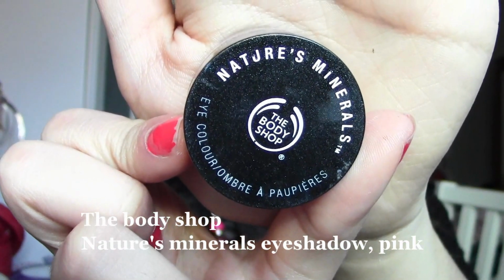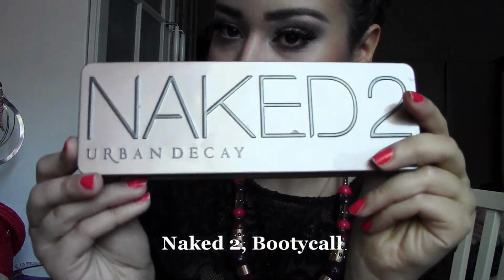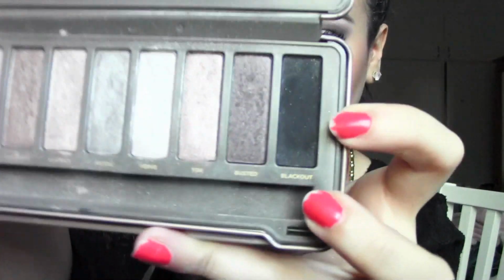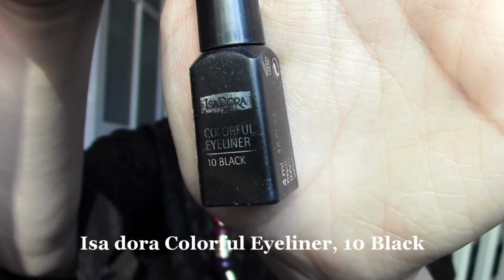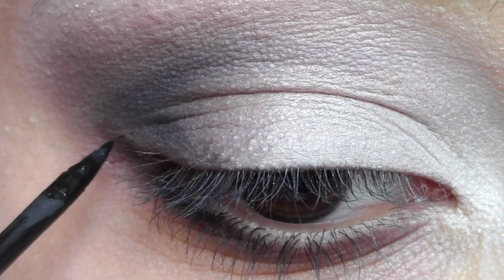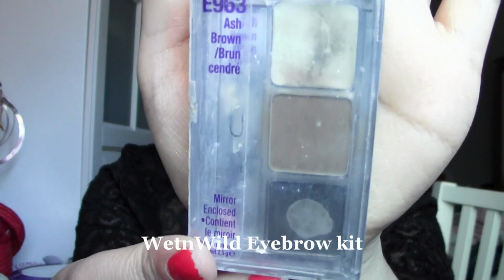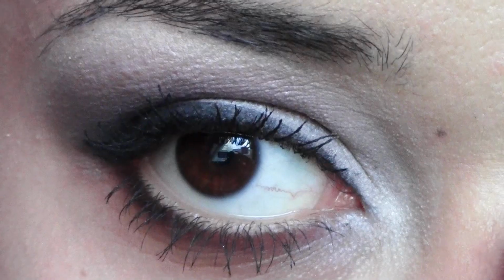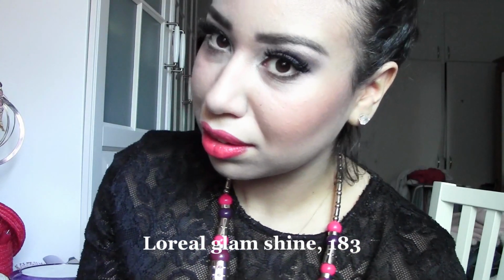Soft purple smokey eyes (arabic,darija)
A very easy purple smokey eye makeup that is soo beautiful on brown eyes. Hope you like it